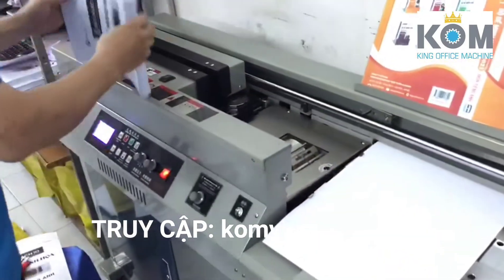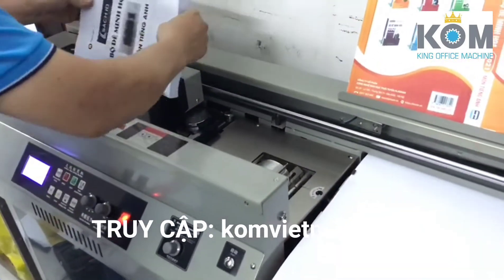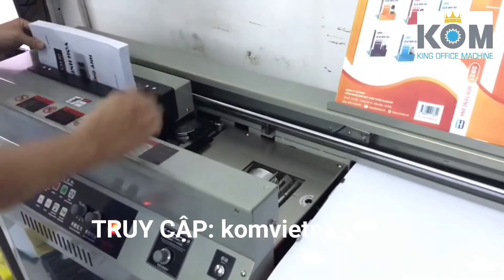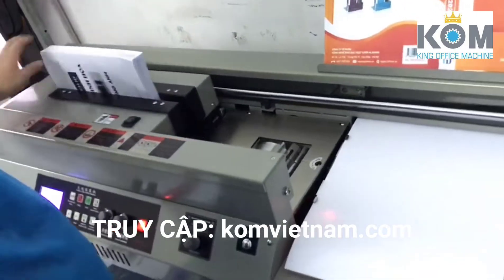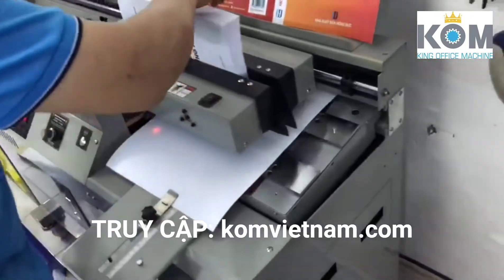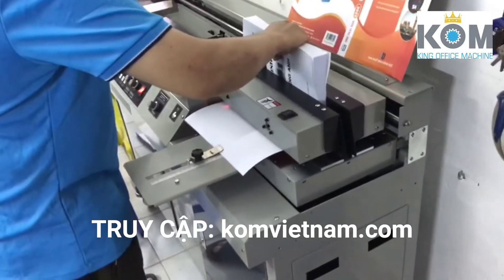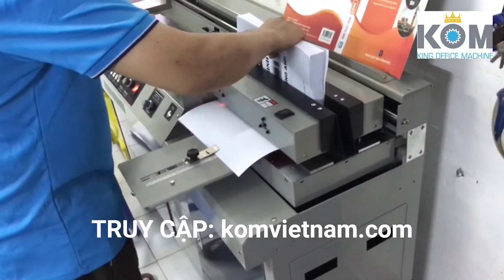Máy đóng sách keo nhiệt 50A giao tại HN II Kom Việt Nam - Máy dán gáy sách keo nhiệt GIÁ TỐT NHẤT!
Kom Việt Nam - Thương hiệu của Công ty máy bao bì Vũ Gia
Kom Việt Nam ❌ Hàng Nhập Giá Tốt - Chất Lượng Cao ❌
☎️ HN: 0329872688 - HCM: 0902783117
🏘️ B2 - BT6 KĐT Mới Hạ Đình, Ngõ 214 Nguyễn Xiển,Thanh Xuân, Hà Nội
🏘️ 481 Quốc lộ 1A, Bình Hưng Hoà, Bình Tân, HCM